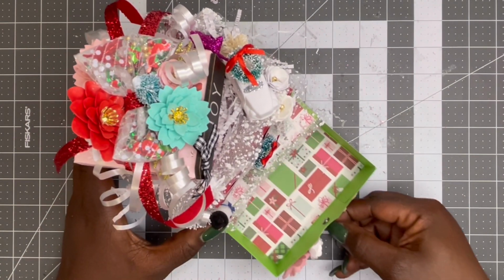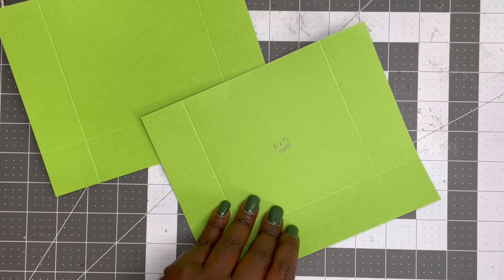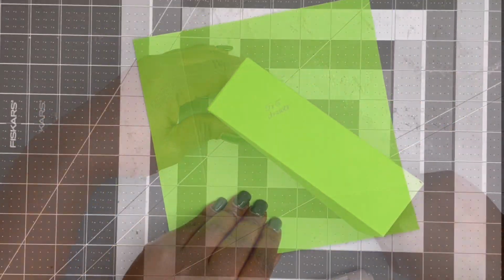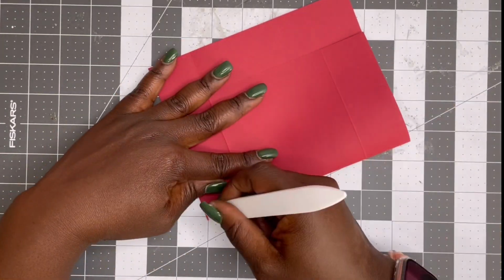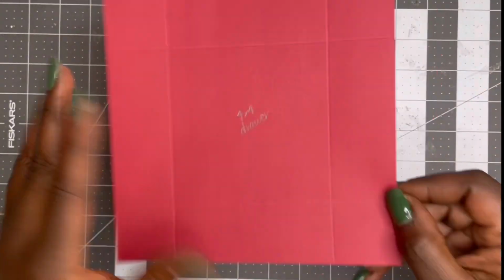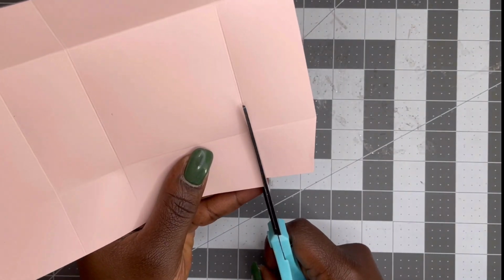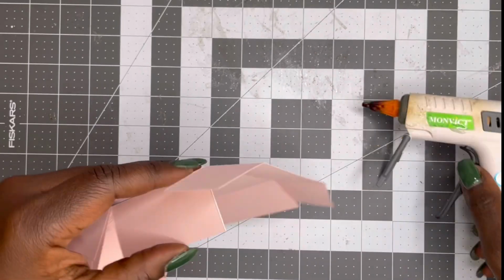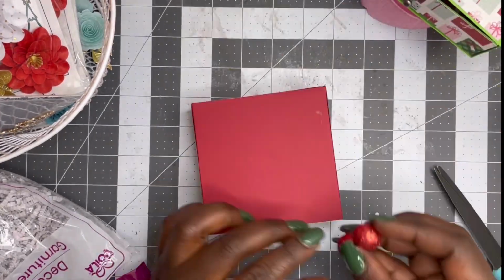Day 4: Stacked Boxes Tutorial| 12 Days of Brittmas🎄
5x5 Box:
(2) Covers 6.5 x 8
score at 1.5 all sides
Drawer: 7 7/8 x 7 7/8

4x4 Box:
Cover: 7 x 9.5
score 1.5 all sides
Drawer: 6 7/8 x 6 7/8

3x3 Flip Box:
6x10.5
6 at 1.5 on both ends
10.5 at 1.5, 4.5, 6 and 9